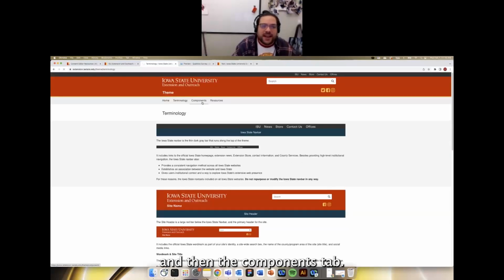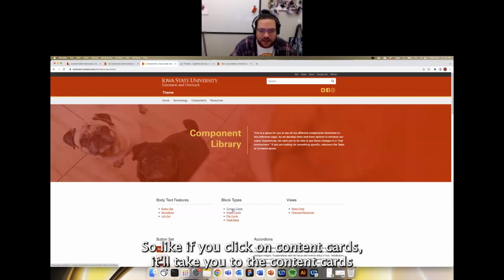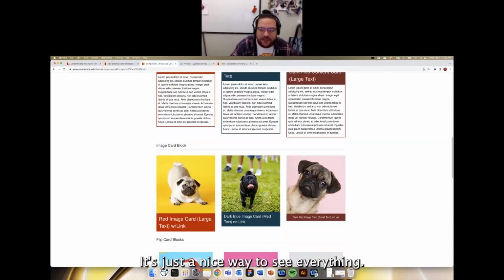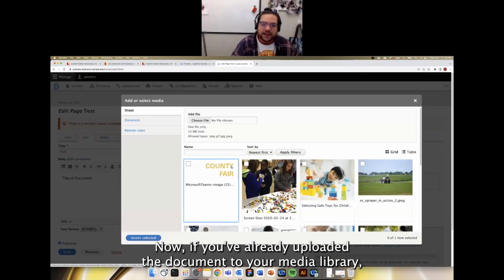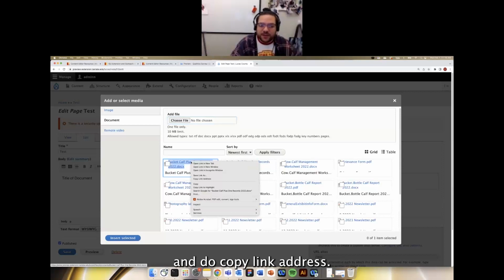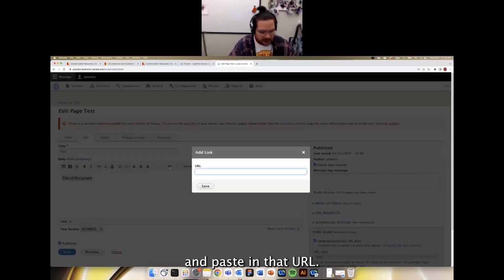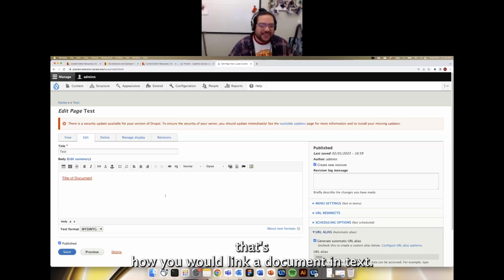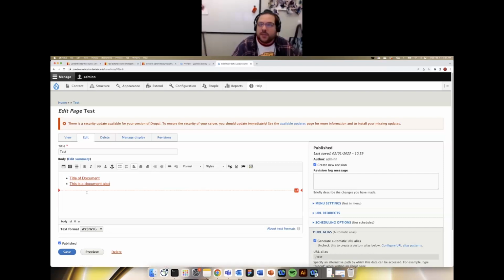Feb 2023 Webinar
14:30 the demo of the document workaround starts